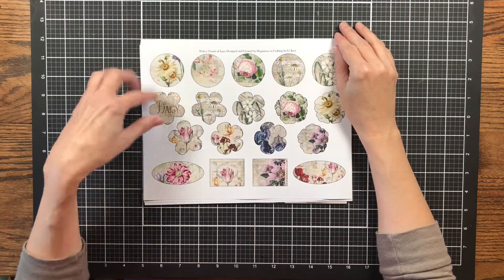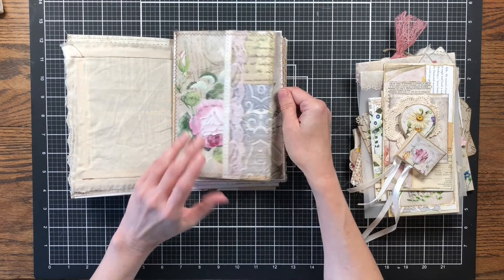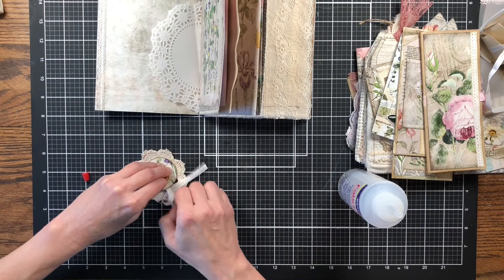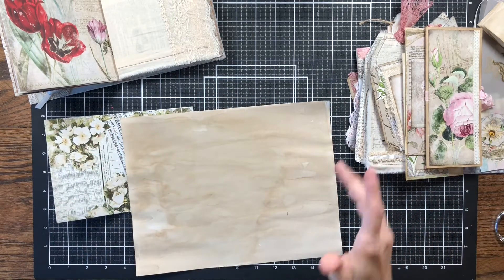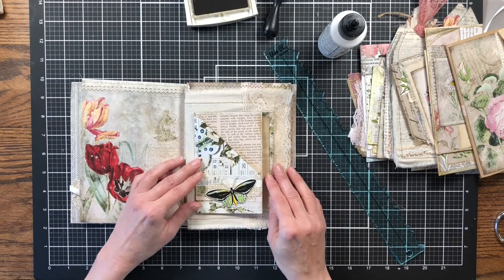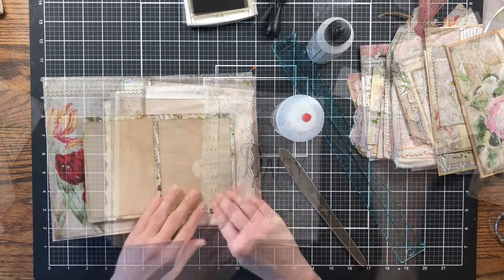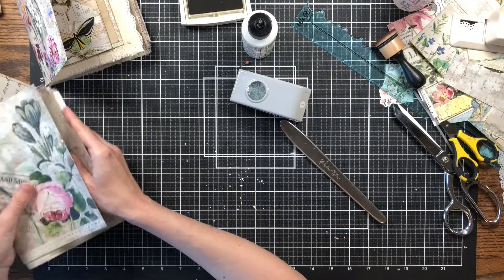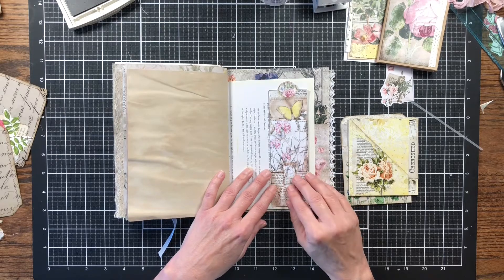Creating the With a Touch of Lace Junk Journal | Adding Pockets and Flaps Happiness in Crafting DT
Adding pockets and flaps to my With a Touch of Lace Journal.

Videos in this Journal Series

Happiness in Crafting With a Touch of Lace  Kit